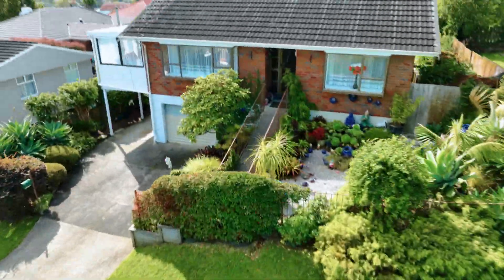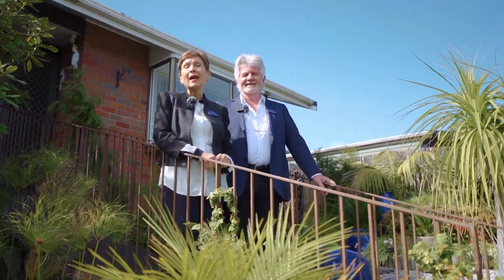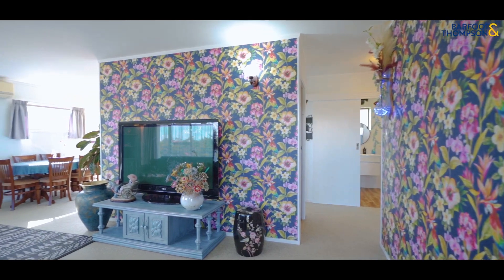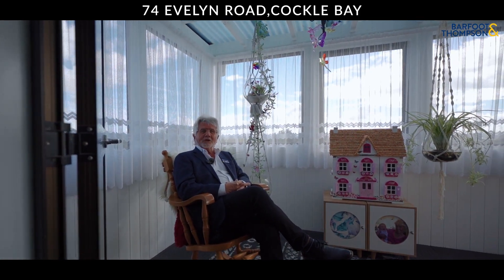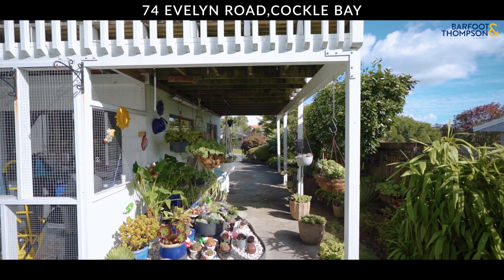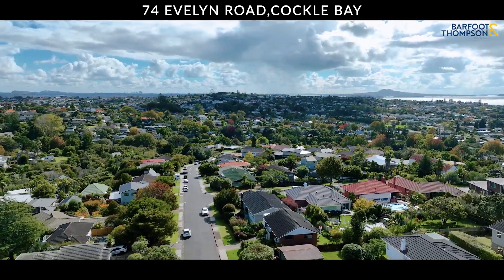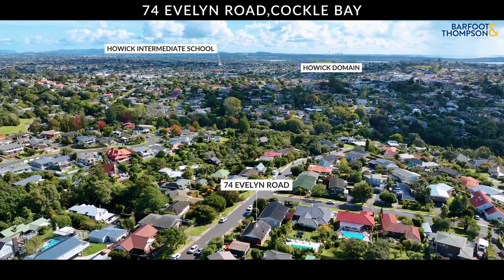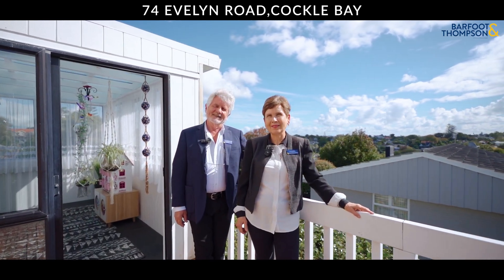SOLD - 74 Evelyn Road, Cockle Bay - Lucy Bondarenko and Vladimir Bondarenko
Perfect Starter Nest

Nestled in the serene landscapes of Cockle Bay, this exquisite freestanding brick house awaits its new owners. With an elevated position that boasts lovely views, this property offers a perfect ...

Property Marketed by: Lucy Bondarenko, Howick and Vladimir Bondarenko, Howick